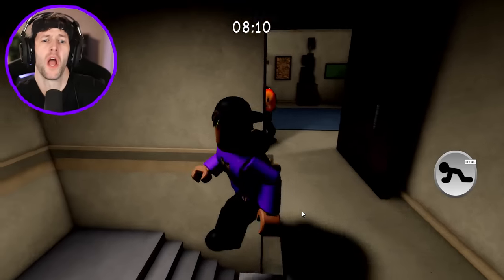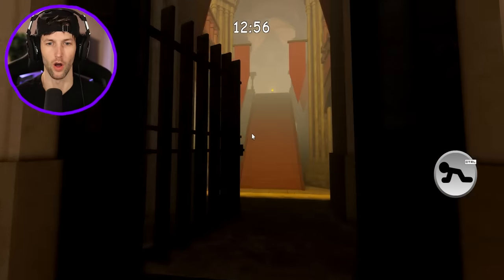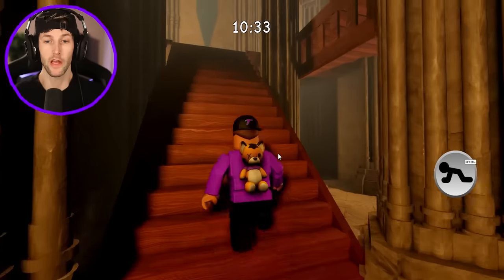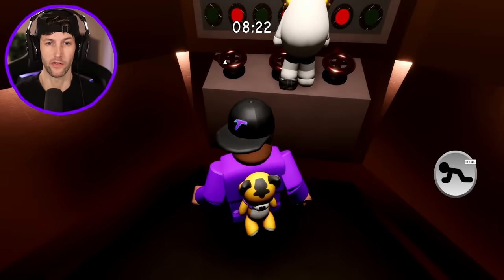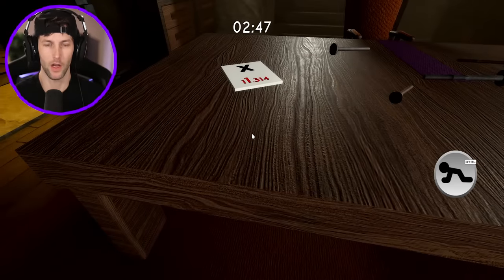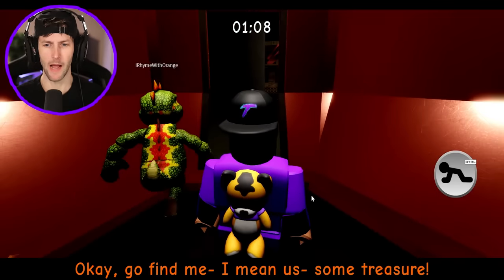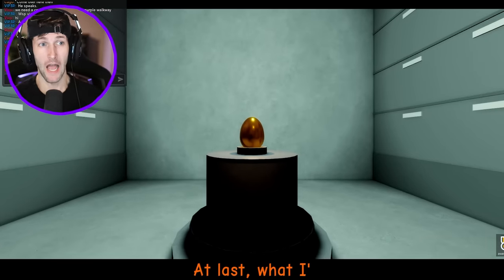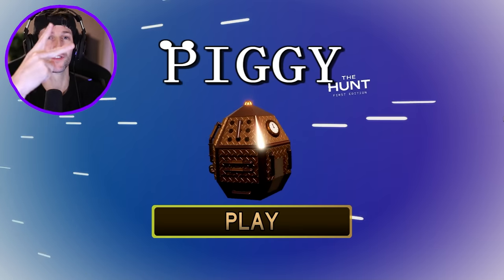ROBLOX PIGGY *NEW* BLATT SKIN!? (PIGGY THE HUNT!)